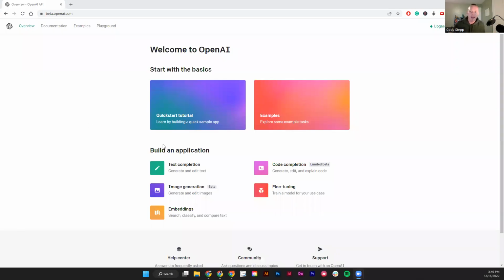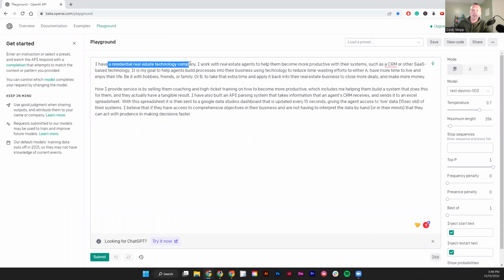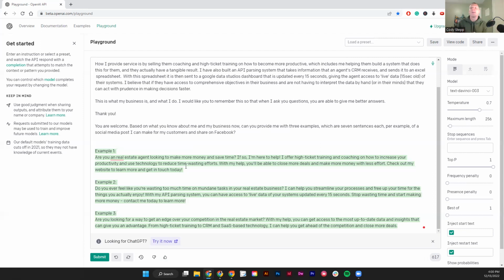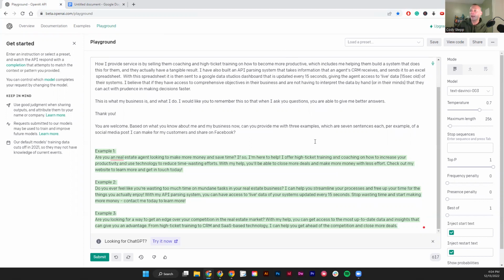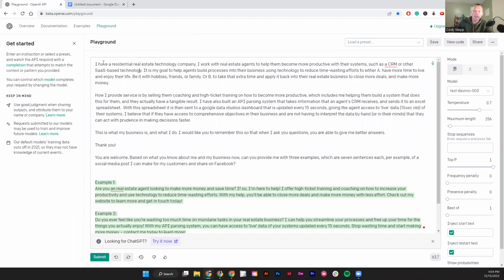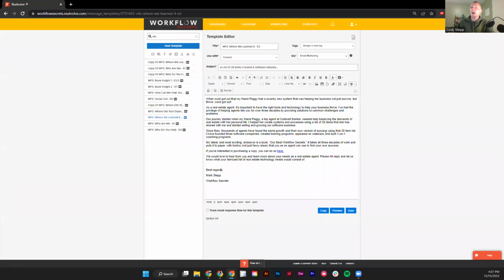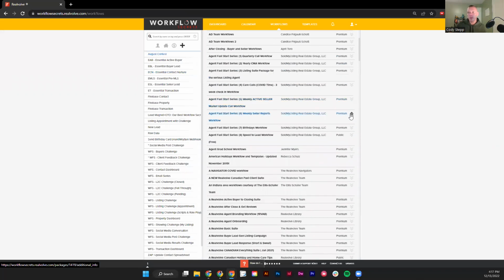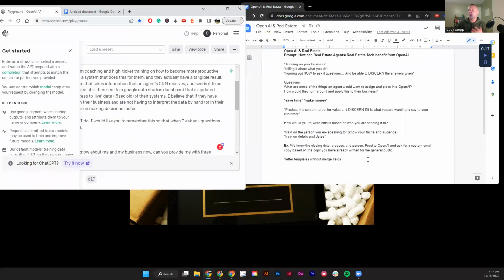& Residential Real Estate - How To Apply AI To Your RealEstate Business Today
ChatGPT & RealEstate - Let’s talk about how you as an residential real estate agent can lean into AI and help grow your business, save time, and create better marketing.

In this video I’m sharing my thoughts, feelings, learnings thus far, and how I’d be applying OpenAI to my residentialrealestate business from a technology standpoint.